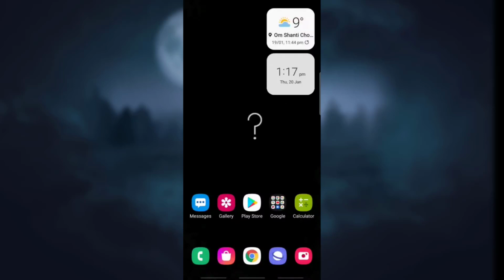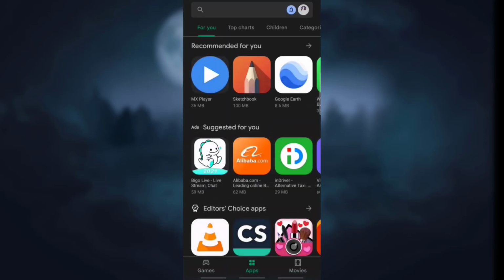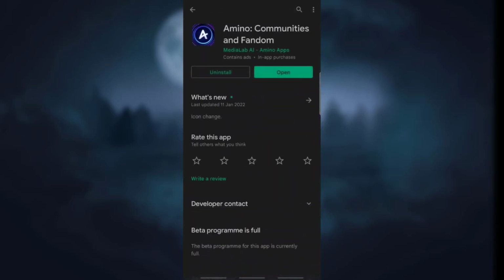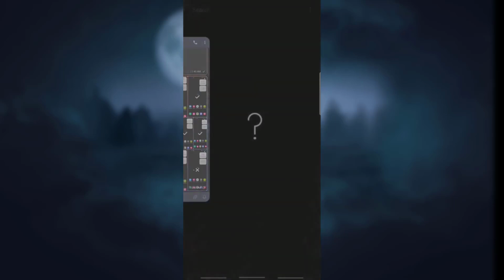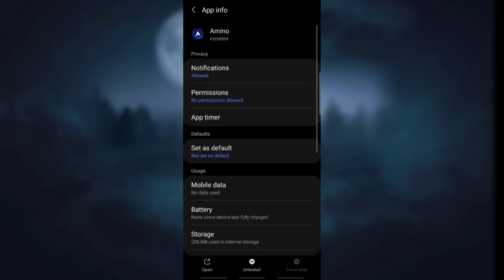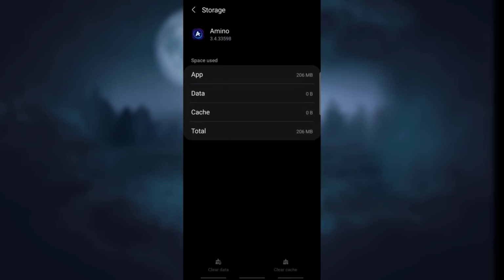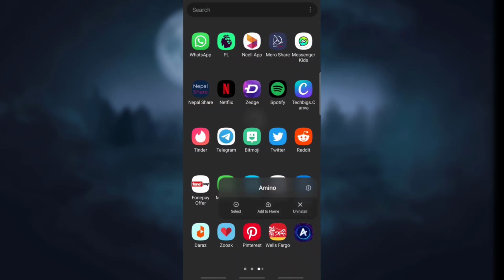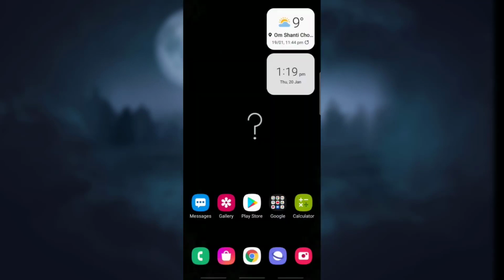How To Fix To Login Error Of Amino | Fix Login Error Of Amino 2022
Want to know How To Fix To Login Error Of Amino but don't know how?
This quick video will guide you to Fix Login Error Of Amino

With the Steps below you can easily Fix Login Error Of Amino
1)
2)
3)
4)

So, in this few simple steps you can successfully Fix Login Error Of Amino